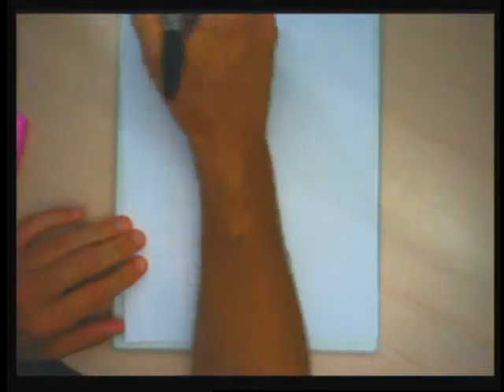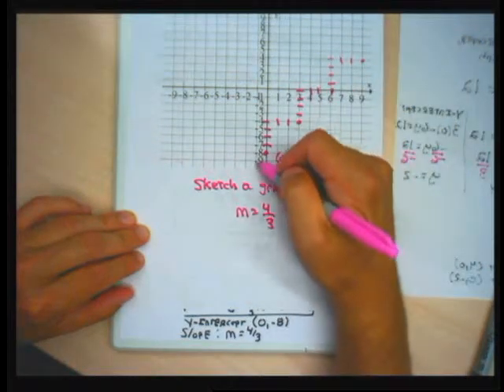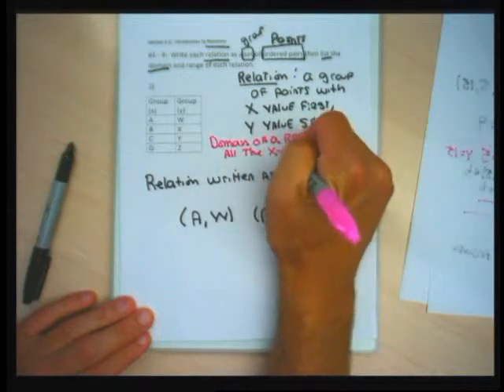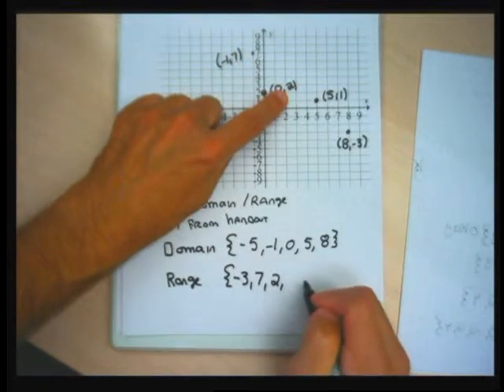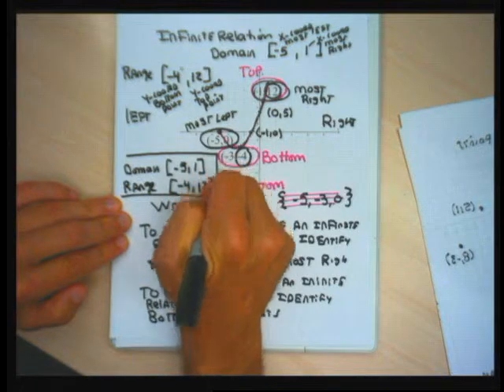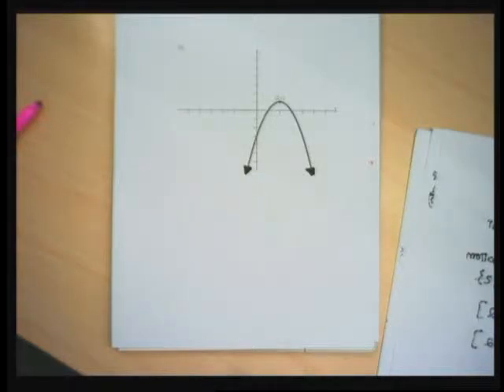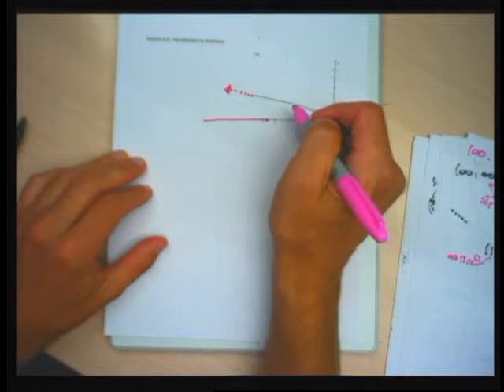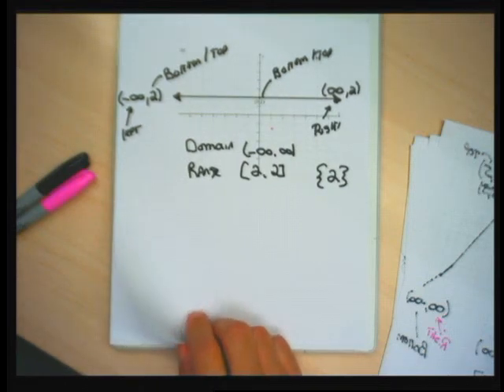Intermediate Algebra section 3 2 Introduction to Relations